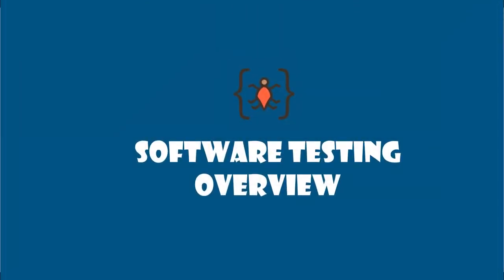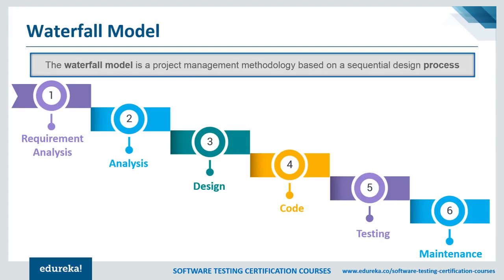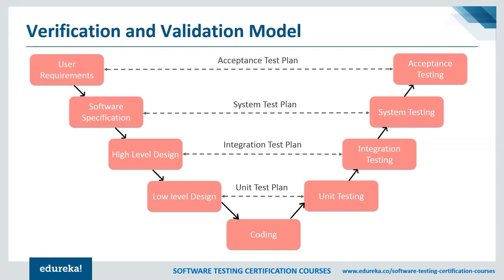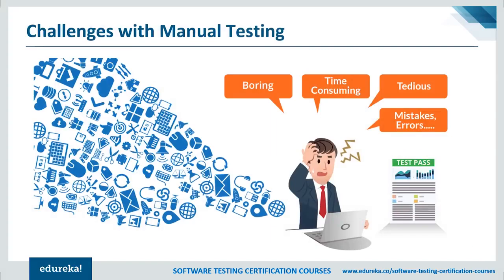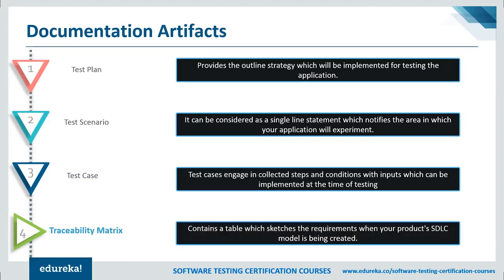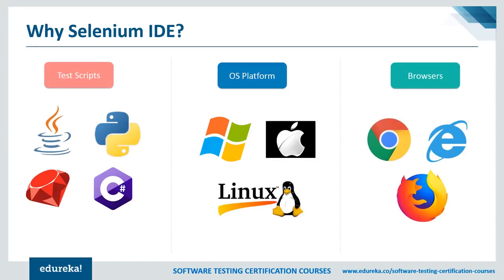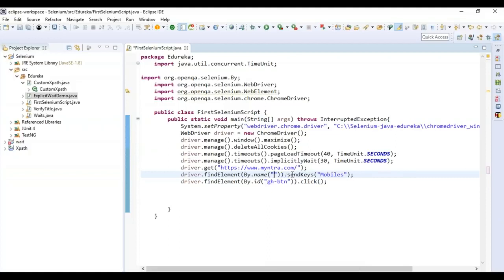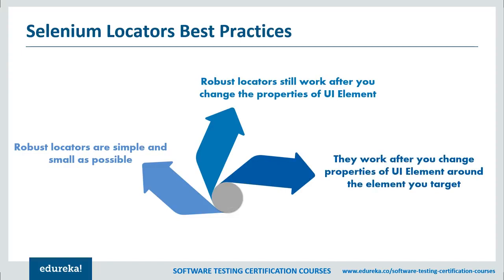Software Testing Tutorial